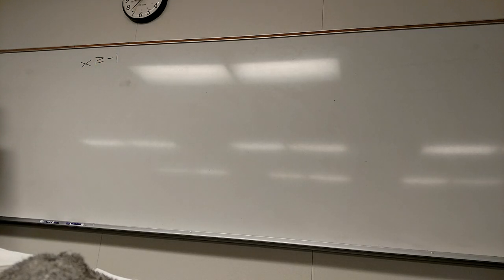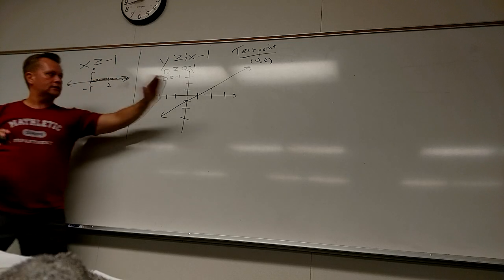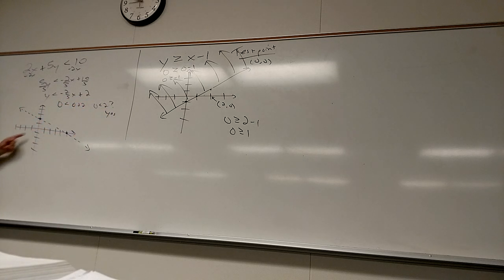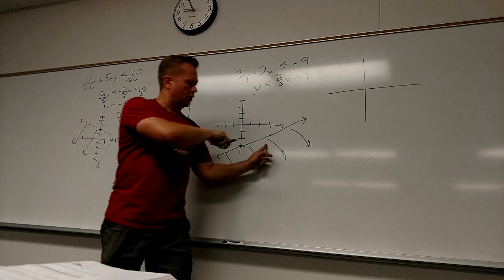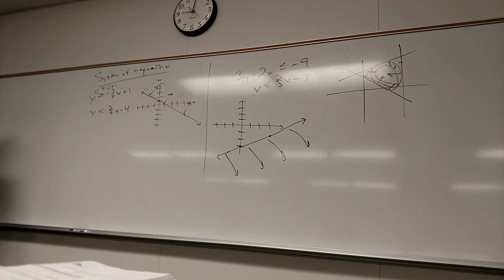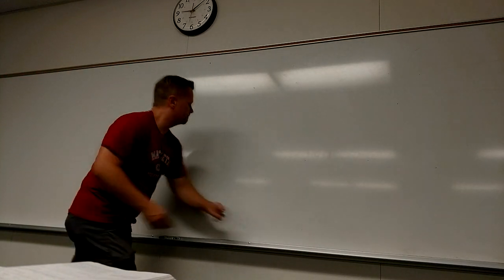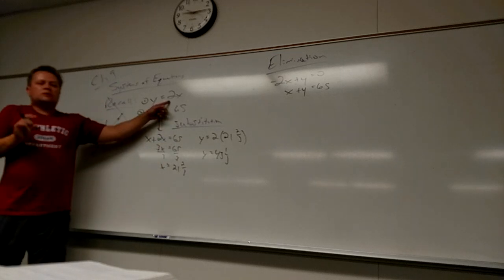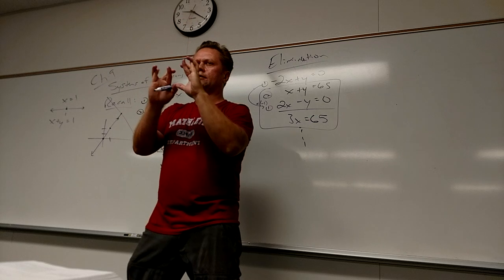Math 110, June 20 Lecture, part 1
Sec 8.3, 9.1, 9.2